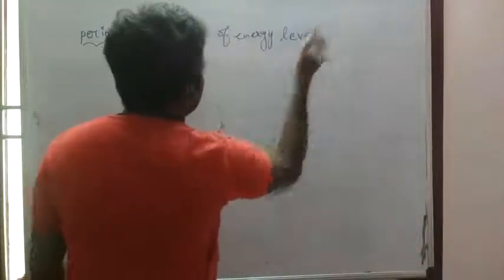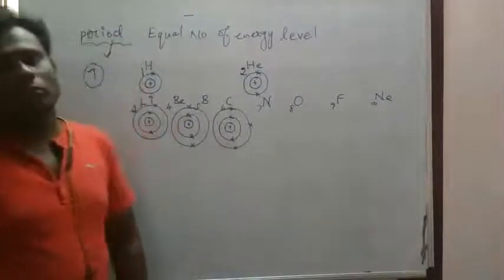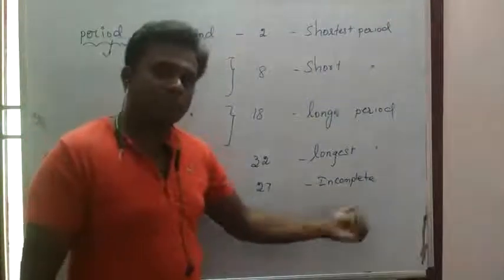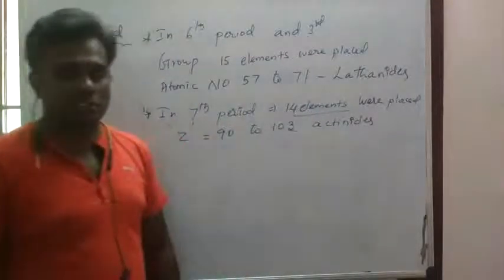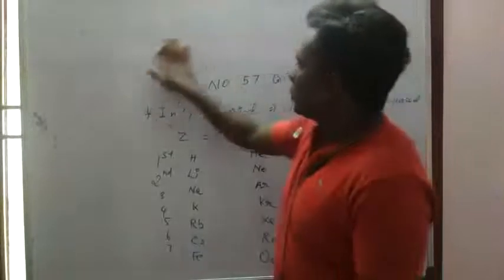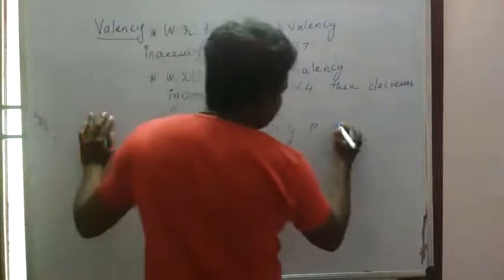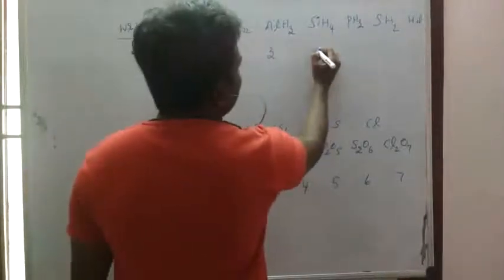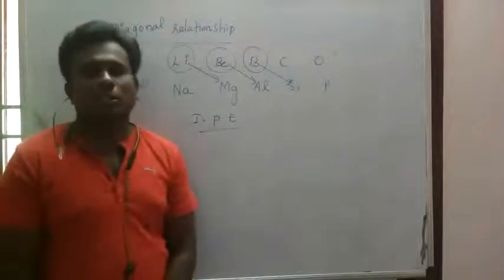Periodic classification part 3